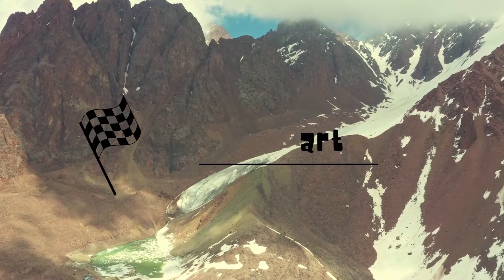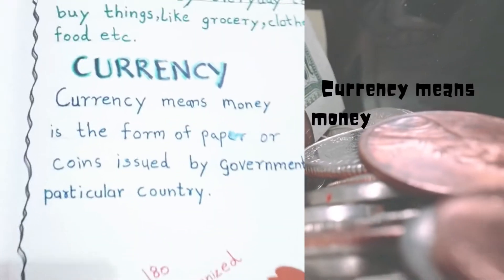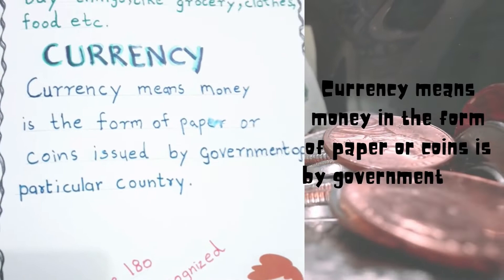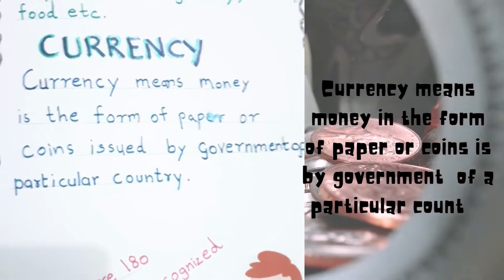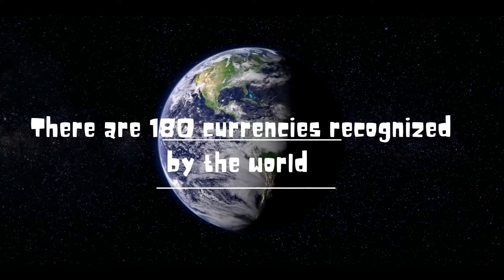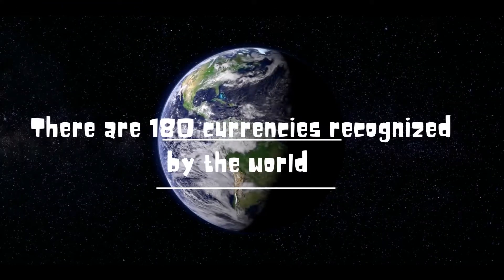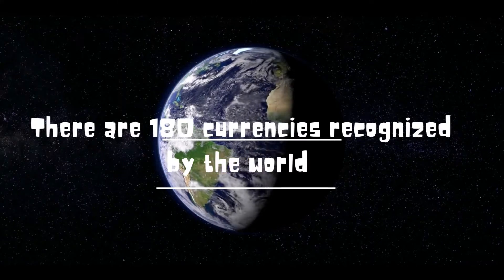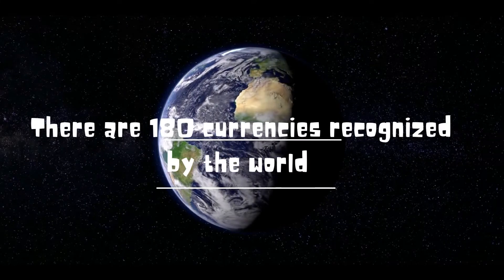Scrapbook project on money - Early learning | Video For Kids | Tiny Fun Learning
this video is about money and facts about money . It contains a scrapbook to help us to understand better .
Poems By Siblings